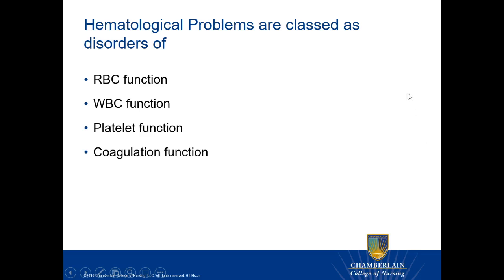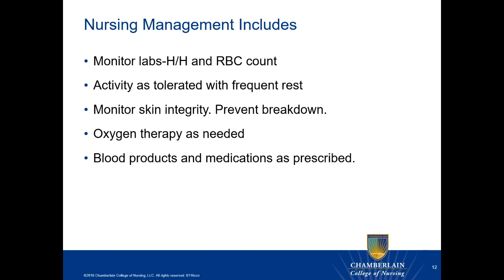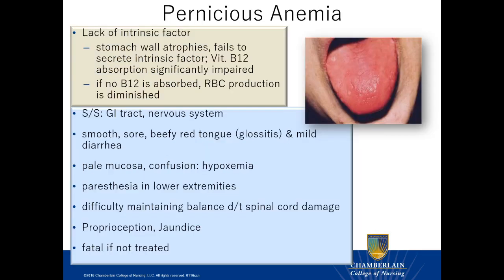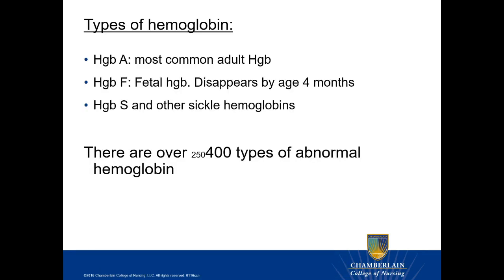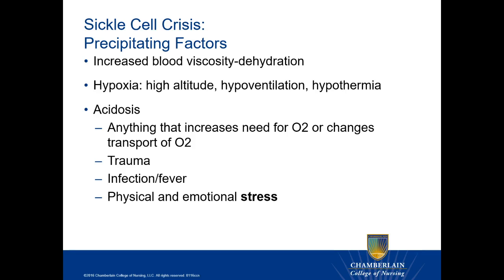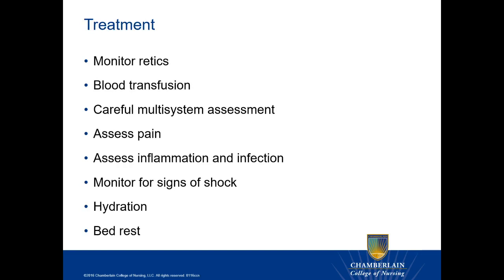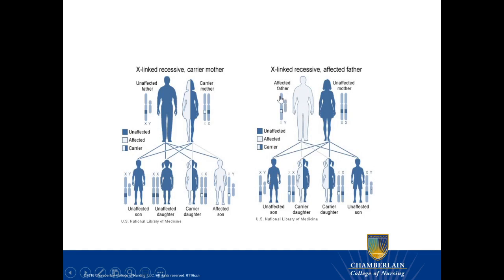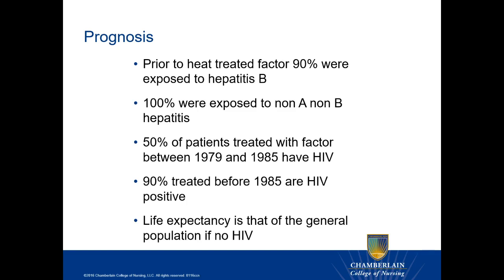NCLEX Readiness Hematology